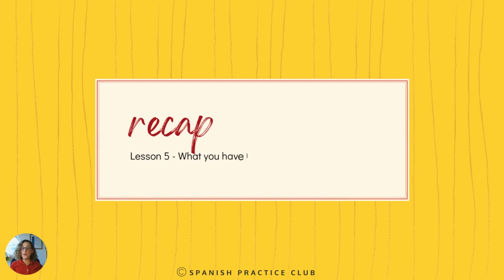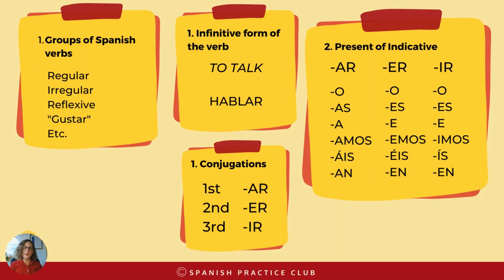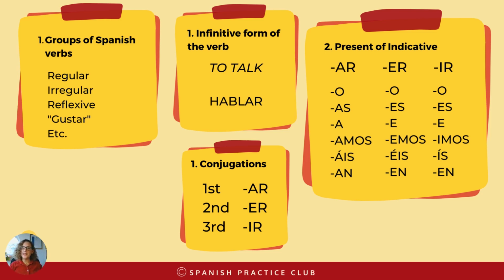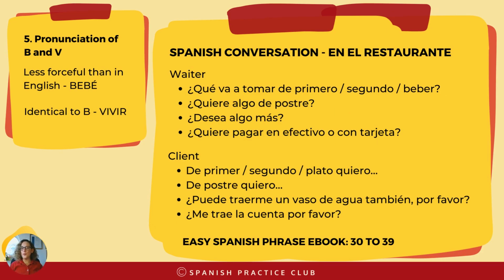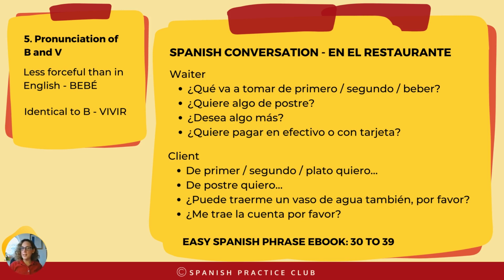Recap L5 (V7) Supercharge Your Spanish Conversations With Speaking Practice C1(A0-A2)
This video is a recap of everything you have learned in Lesson 5 of Supercharge Your Spanish With Speaking Practice (A0-A2).